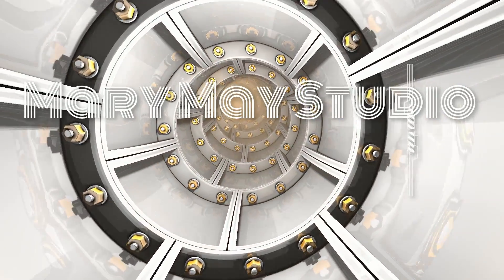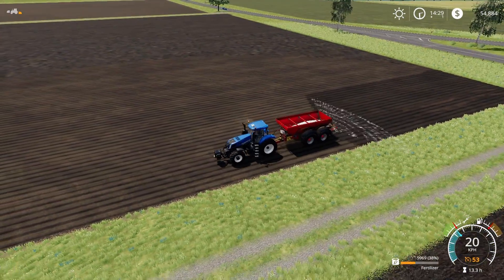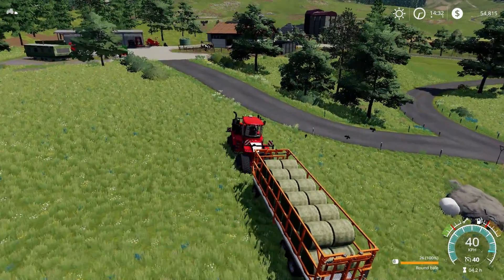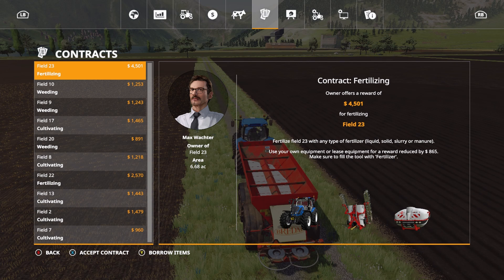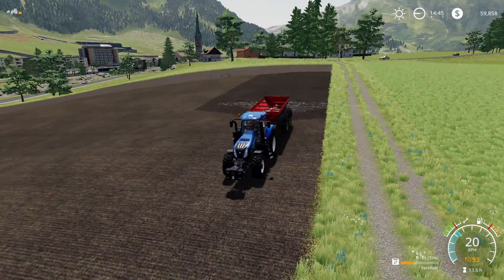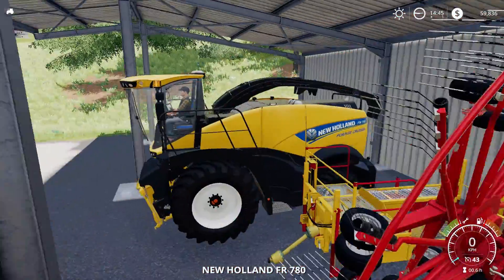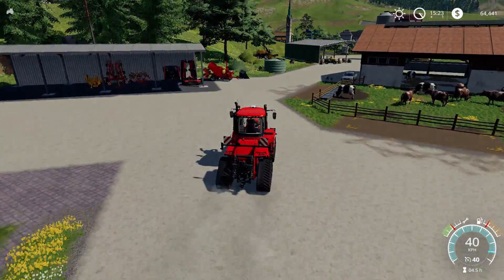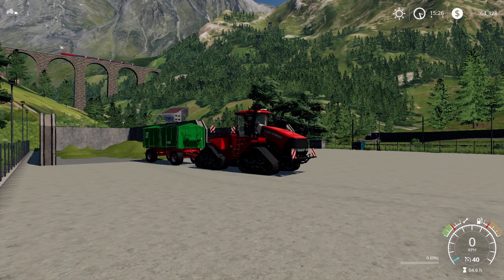STUCK IN THE SILAGE CLAMP - Episode 23 -Sylar Farms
Today I started cutting the big grass field. I also made use of the biogas plant. 😃